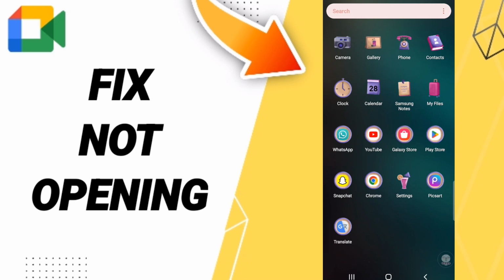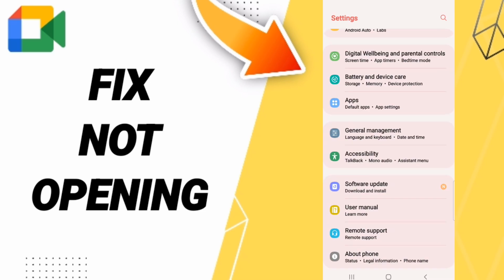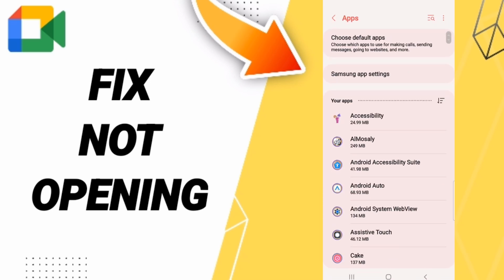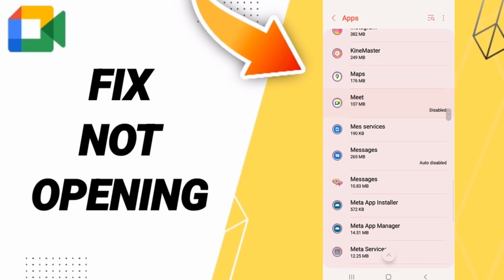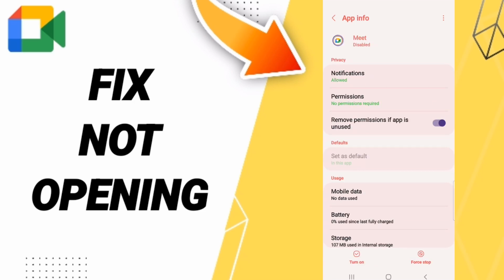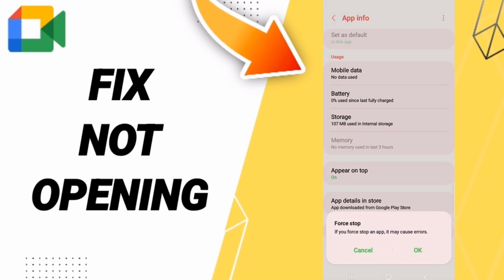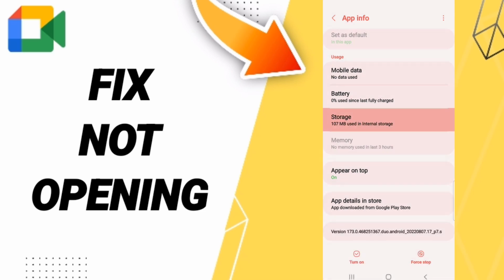How To Fix Not Opening On Google Meet App 2023